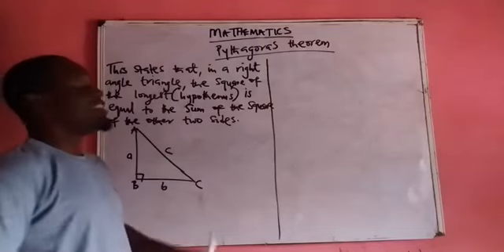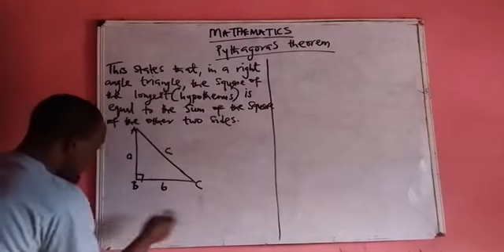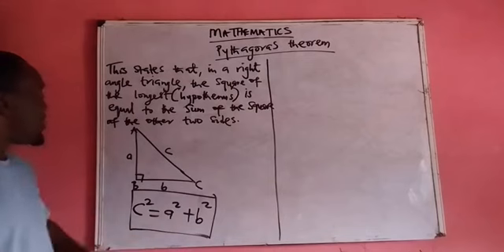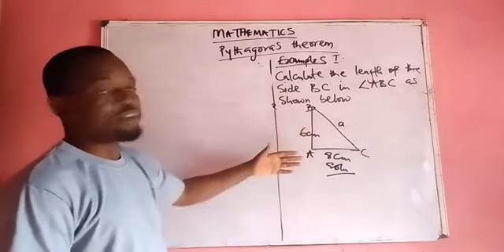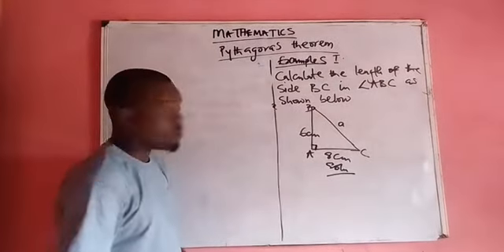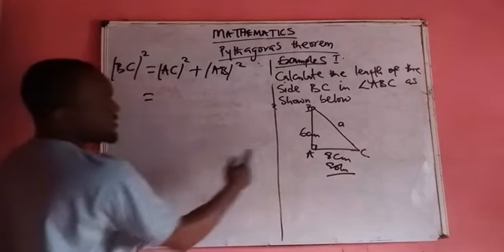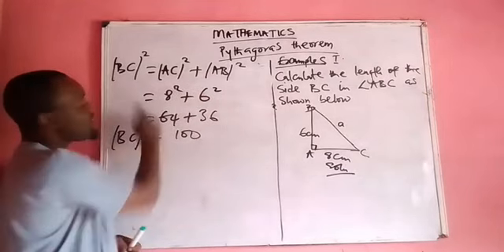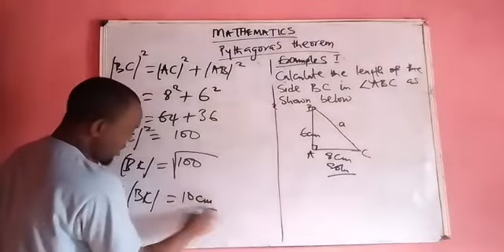PYTHAGORAS THEOREM 1